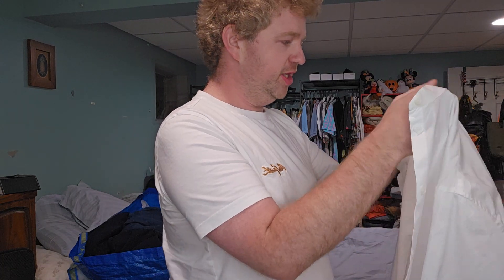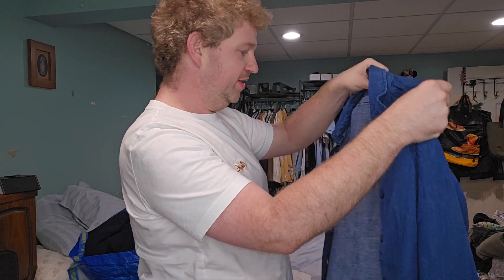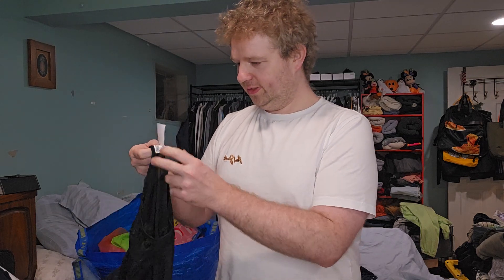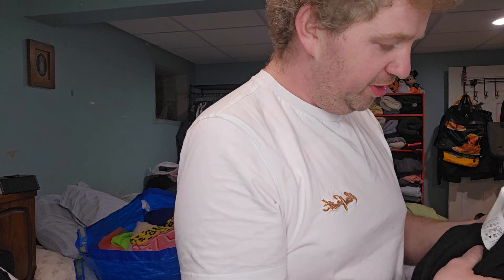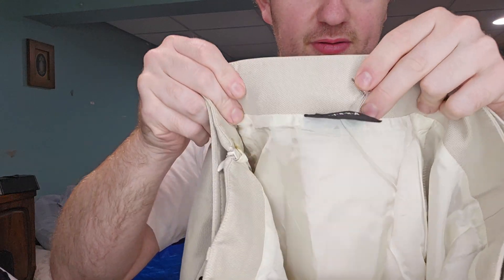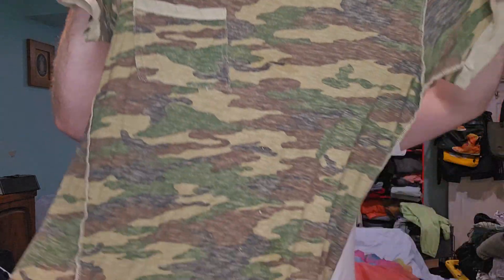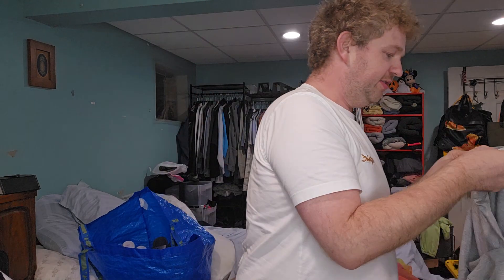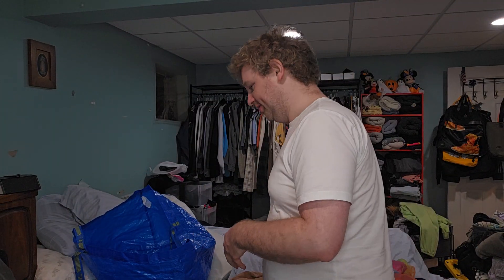Thrift haul for poshmark and ebay! I found designer dresses and some good men's bolos!